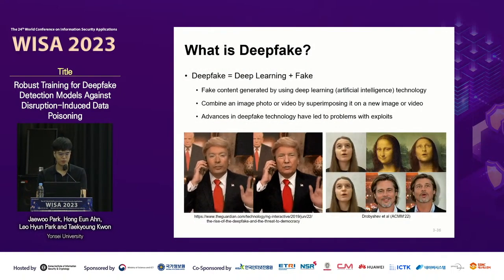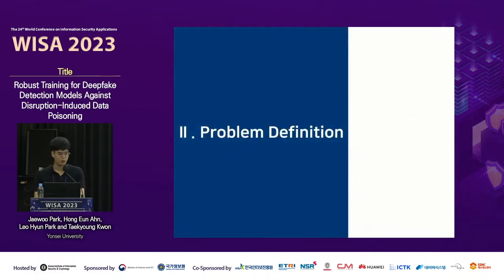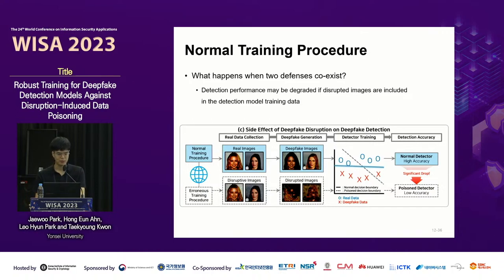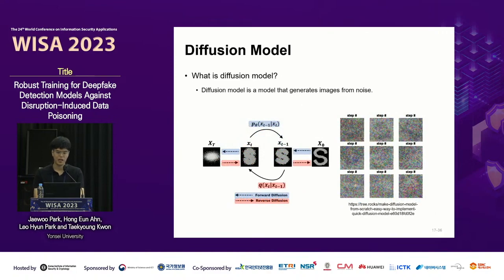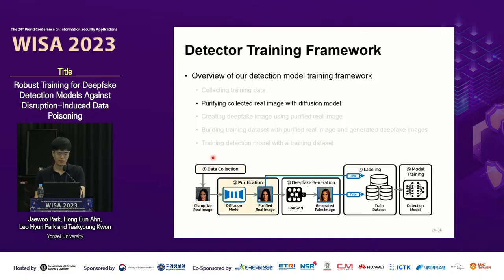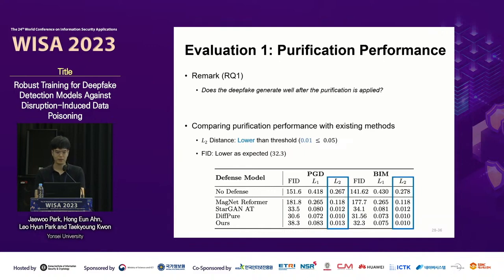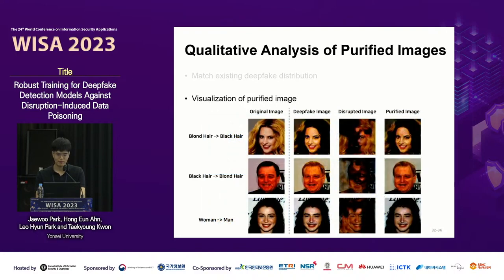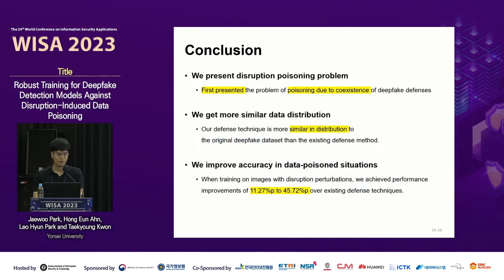2023 WISA Robust Training for Deepfake Detection Models Against Disruption-Induced Data Poisoning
질문 있으시면 아래 이메일로 문의 주시면 자세히 설명 드리겠습니다.

출처 : 한국정보보호학회